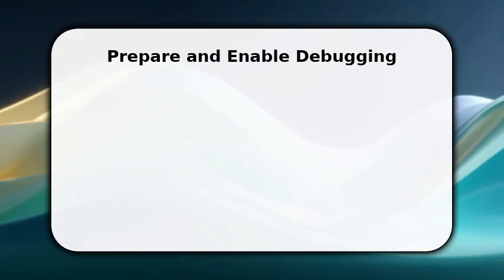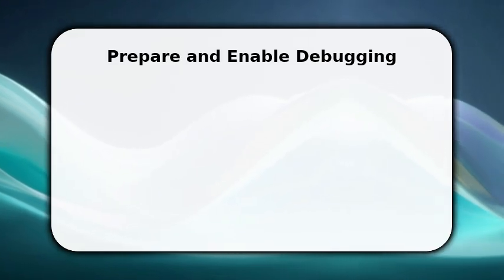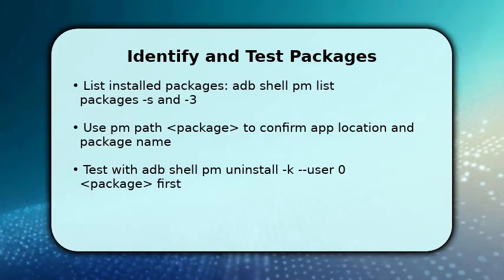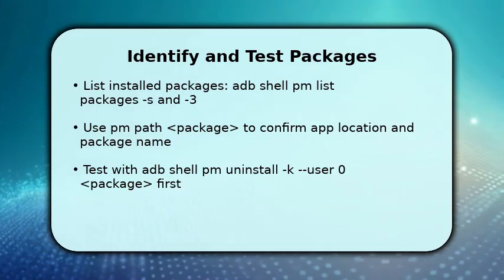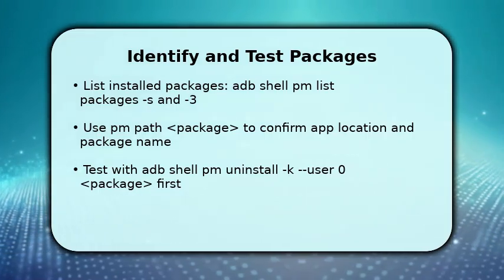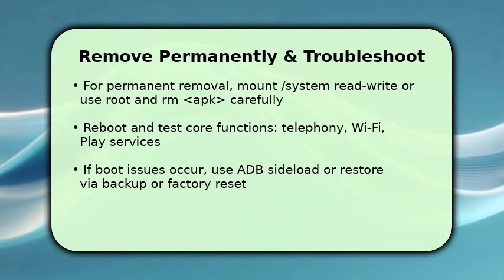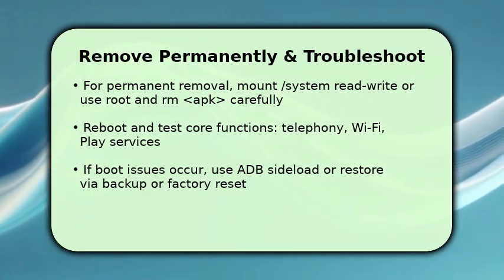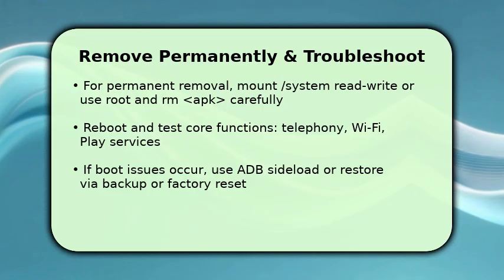How to Remove Android System Apps (full Guide)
Dive into the comprehensive guide on removing system apps from your Android device. Learn step-bythy methods, understand potential risks and benefits, and discover how to restore settings if needed.